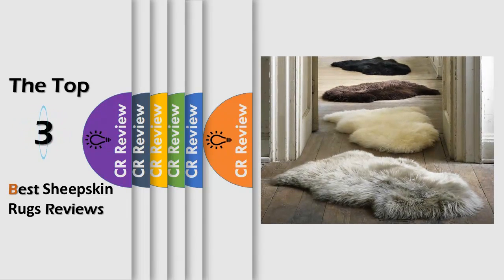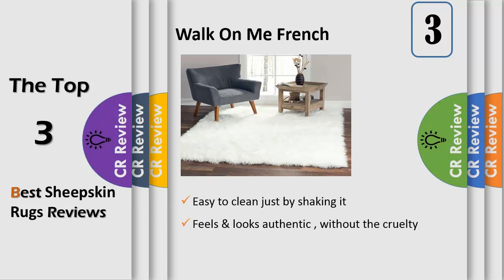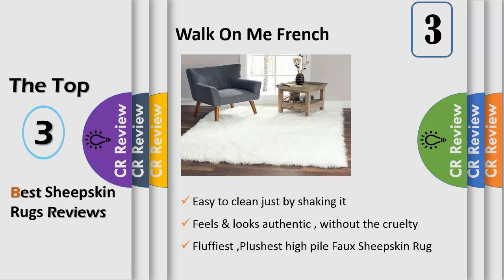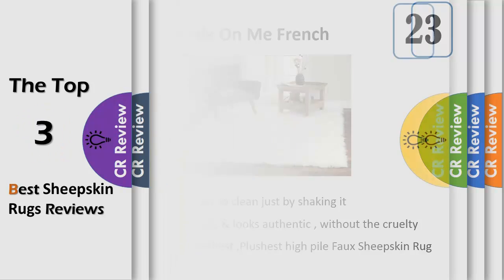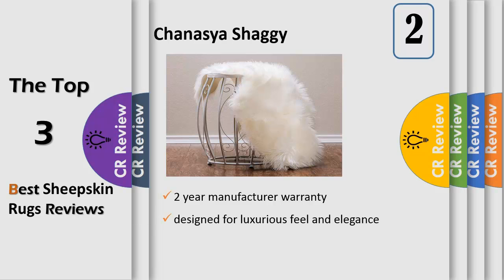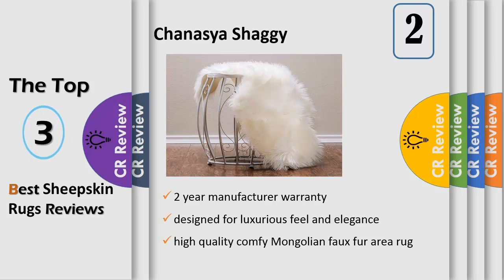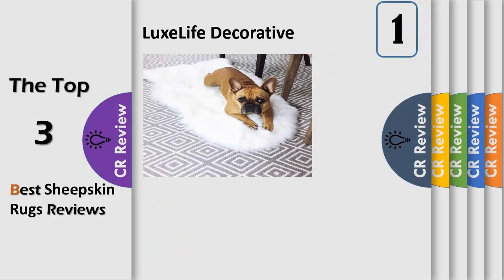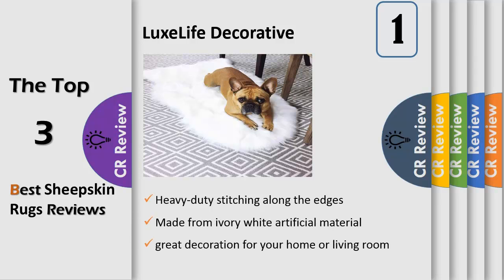Top 3 Best Sheepskin Rugs Reviews in 2024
Get Discount From Here:
3.Walk On Me French
2.Chanasya Shaggy
1.LuxeLife Decorative

If you’re aiming to accent some of the rooms in your home with elegant and functional decor, look no further than these super-soft sheepskin rugs. Not only do they feel comfortable and velvety under your feet, they add a classic coziness to whatever space you place them in. Plus, they’re ideal for a romantic winter evening spent curled up in front of a crackling fire with your significant other.